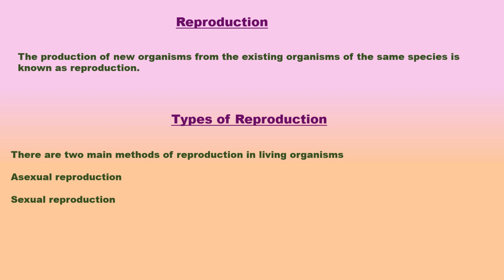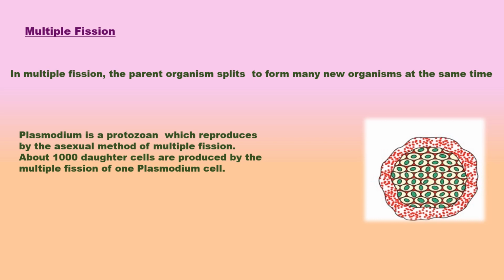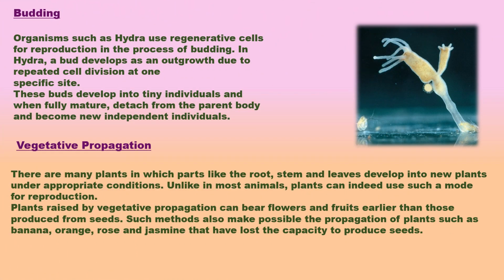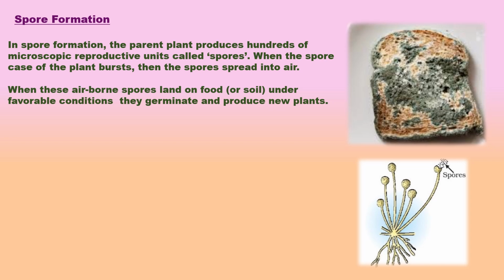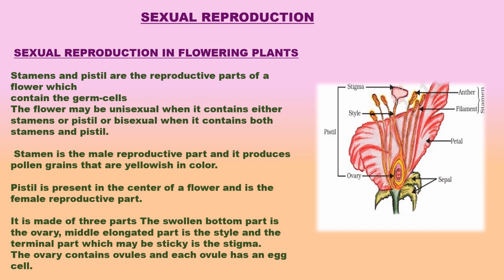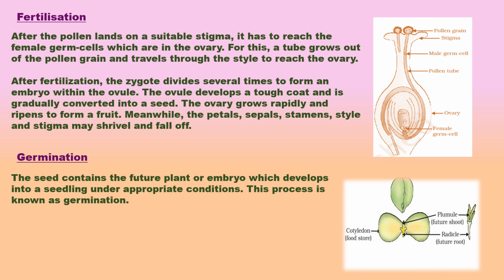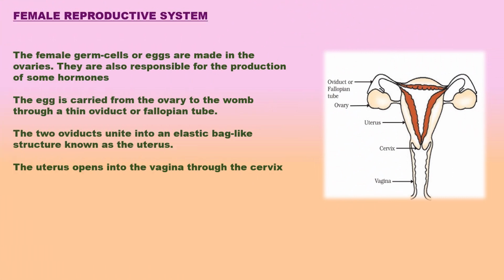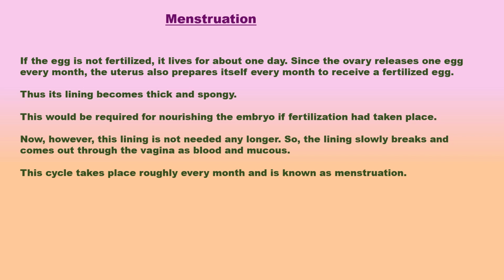How Do Organisms Reproduce# MEANING MODES TISSUE CULTURE # REPRODUCTION IN PLANTS & HUMAN BEINGS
Reproduction
MODES OF REPRODUCTION USED BY SINGLE ORGANISMS
TISSUE CULTURE
SEXUAL REPRODUCTION IN FLOWERING PLANTS
Reproduction in Human Beings